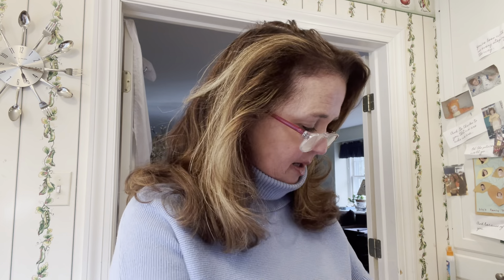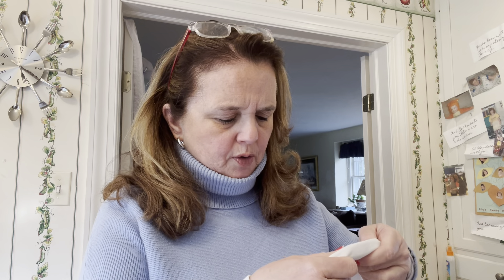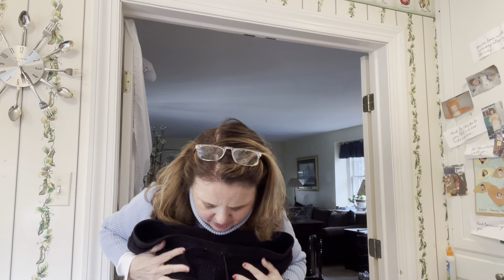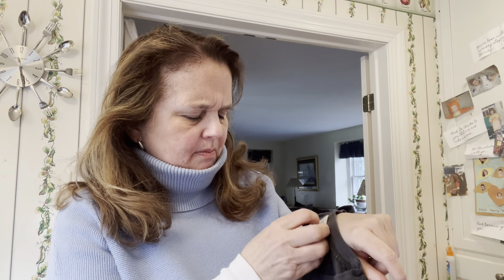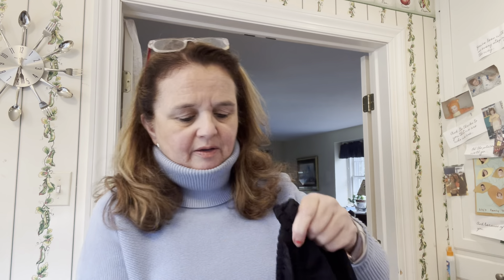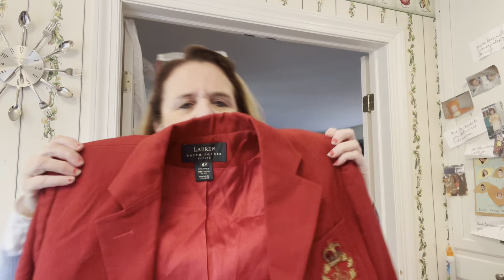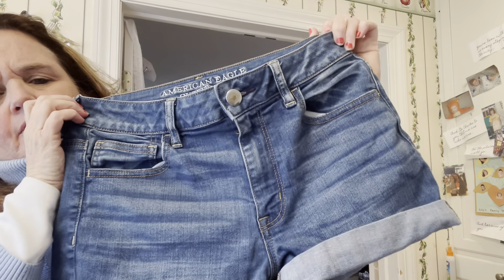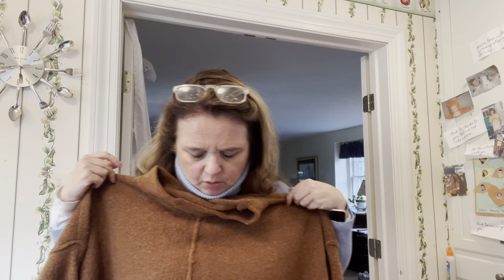Goodwill Bins Haul to Resell on Poshmark and Ebay--and a few items I picked up for Mabel, our puppy!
Check out what I found at the Goodwill Outlet bins last week! This was just over 20 pounds (including some toys for our new puppy!!), so I paid $1.34 a pound for these items--I spent a total of $28 for all these great items for re-sale (and a few to keep!!).